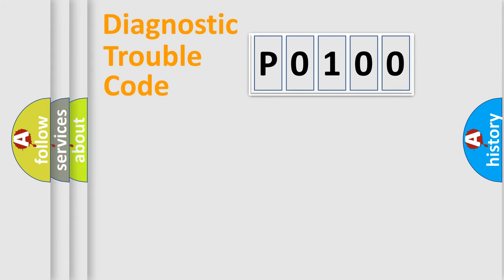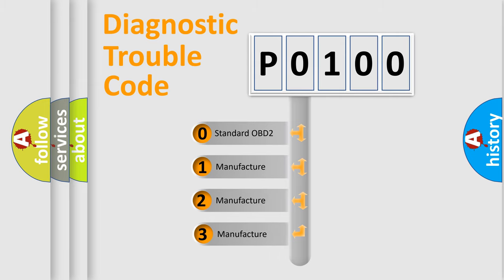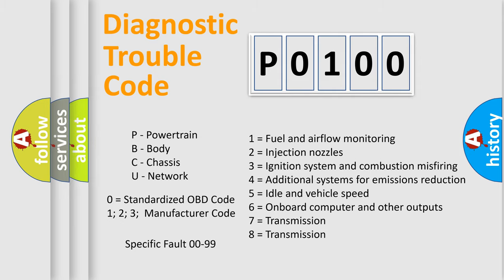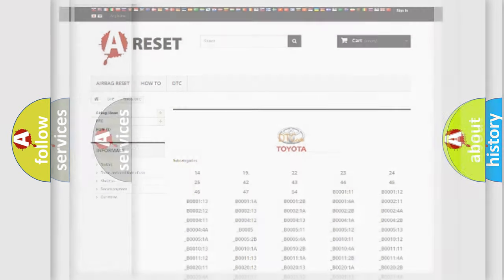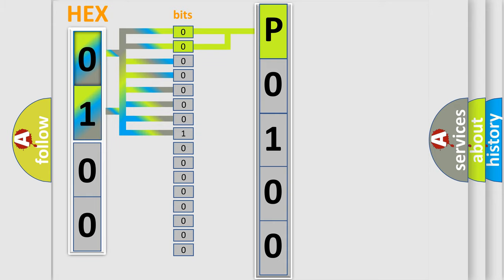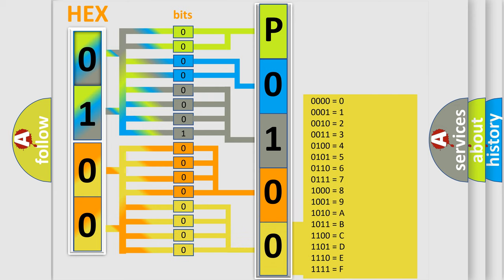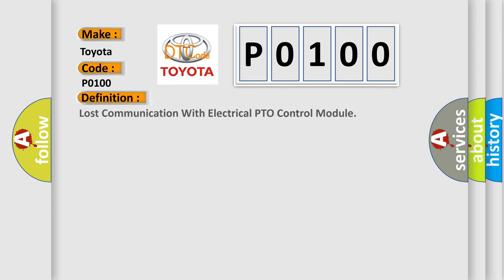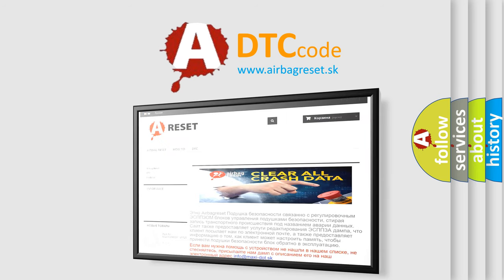DTC Toyota P0100 Short Explanation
Contents:
0:21 Basic DTC analysis according to OBD2 protocol standard.
1:48 Insight into programming
2:58 A diagnostically understandable description of the Diagnostic Trouble Code
3:05 Basic error definition

Make:
Toyota
Code:
P0100
Definition:
Lost Communication With Electrical PTO Control Module
Cause: